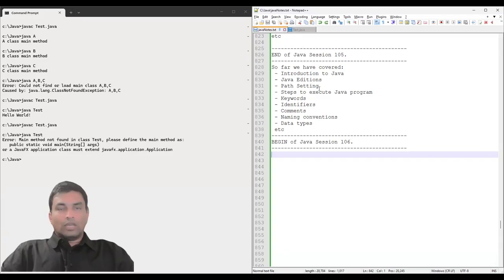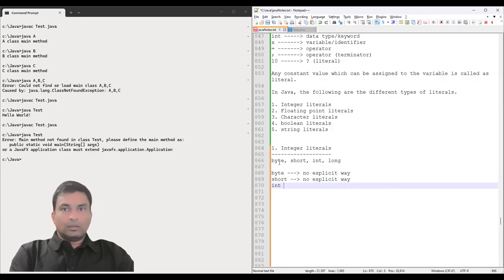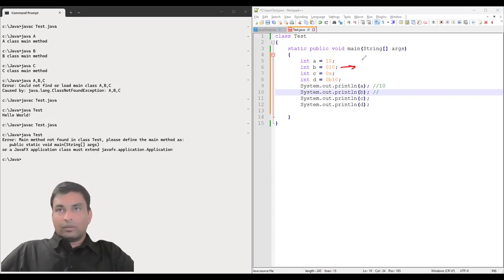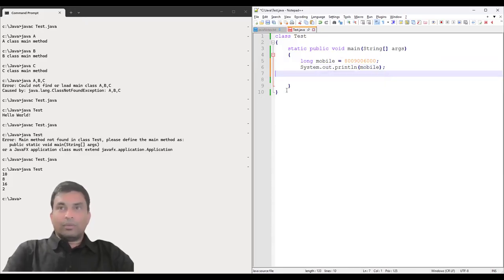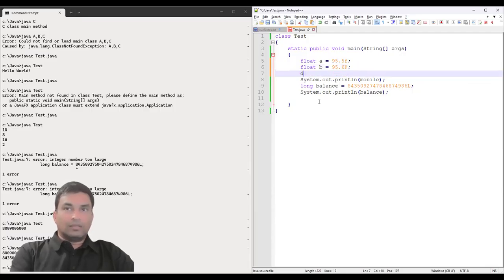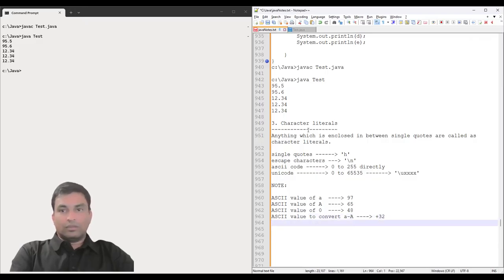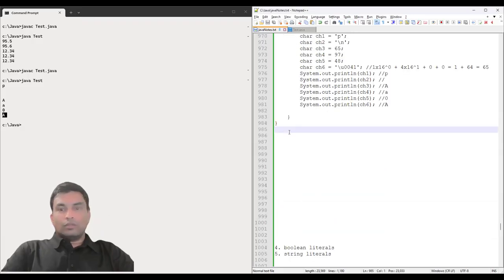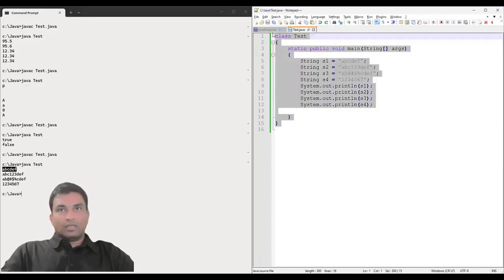Java Session 106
This Java Session 106 covers:

- Literals in Java